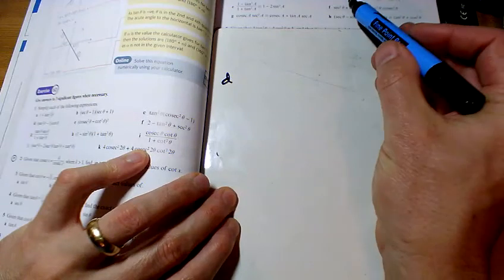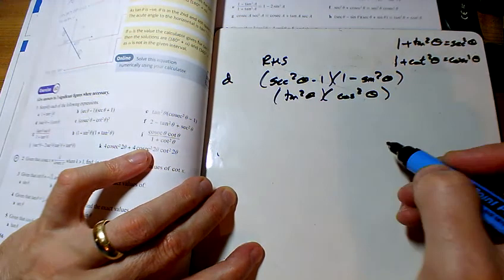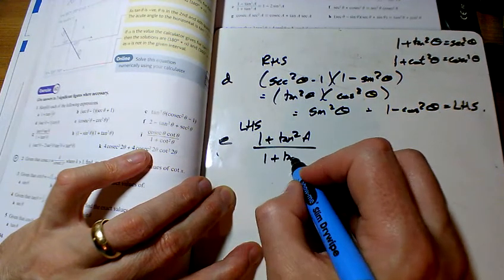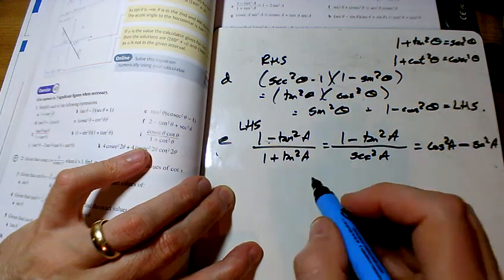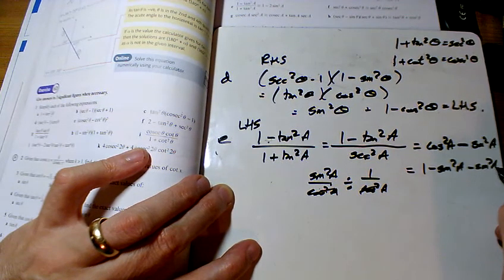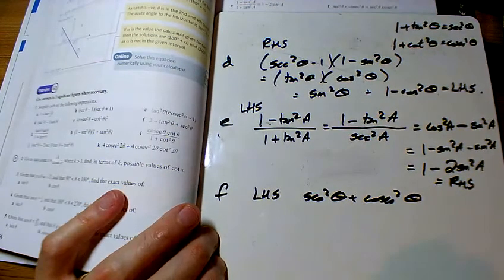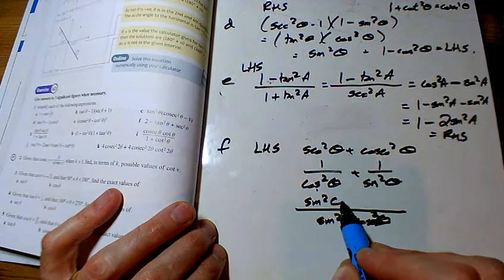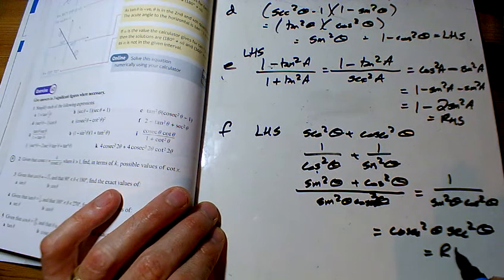A Level Maths Year 2 Chapter 6 Ex6D Q6d-f